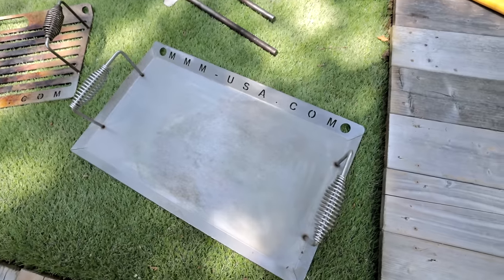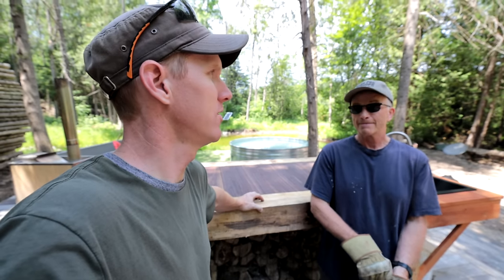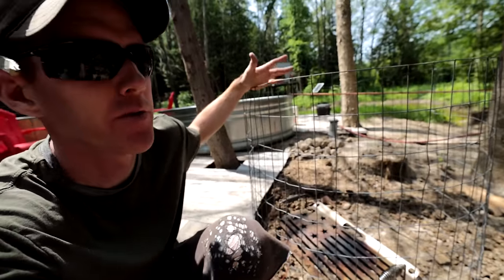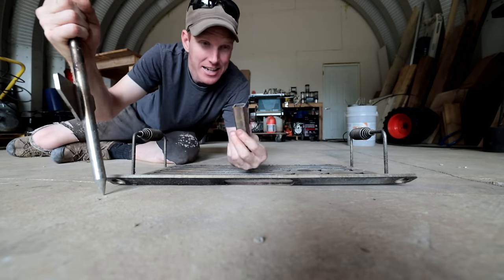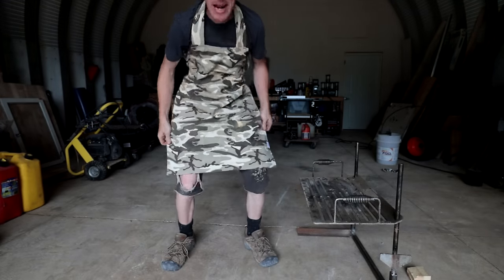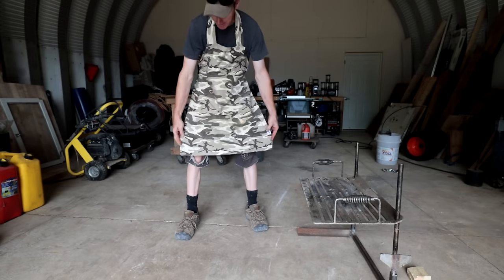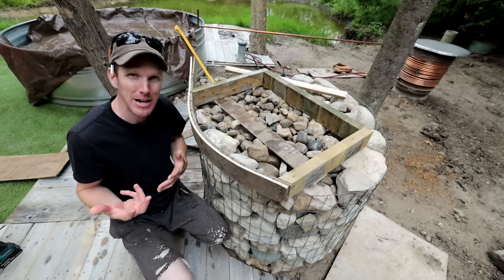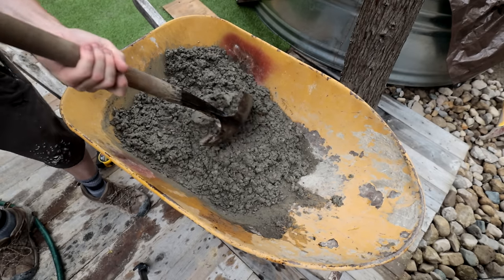Building Rock BBQ Outdoor Fire Cooker (Massive Burger!!!) - Installing Solar at the Off Grid Cube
Don, special guest, and I build a rock, gabion basket, modeled after the mmm grill cook top.  We use wire mesh to hold filed stones we found on the off grid property to form the base, and raise up the level of the cooker, then we pour a cement bottom to hold the welded metal frame which holds the mmm grill brackets.  The mmm grill is adjustable on the metal rods, which makes it so that we can adjust the temperature of the cooker without having to add, or remove any fire wood, or coals.

Gabion baskets are quite simple to use.  Simply create the form you wish to fill, secure with wires, then fill the basket up with river rock, field stone, or whatever other rocks you have handy.  These structures can form retaining walls, or other structures to hold back dirt, prevent erosion, or build interesting furniture as we are doing today.